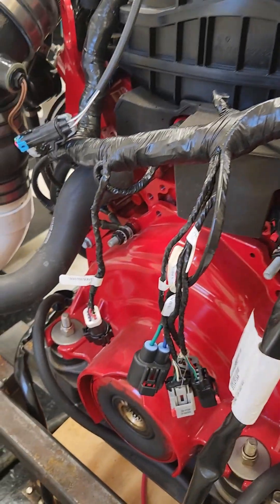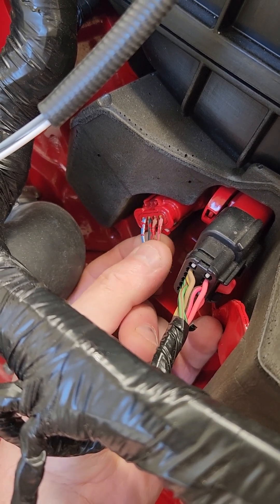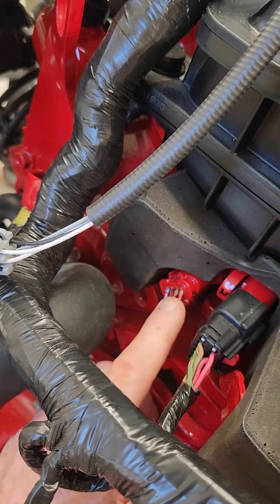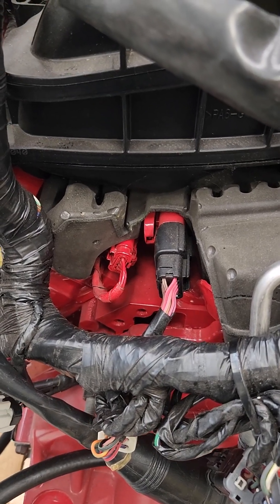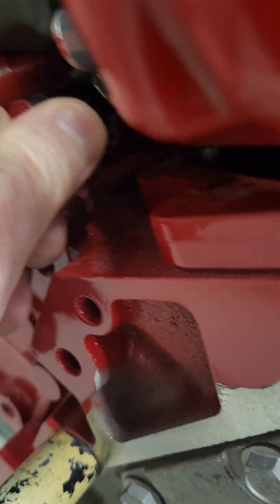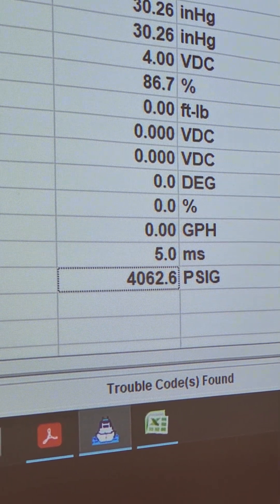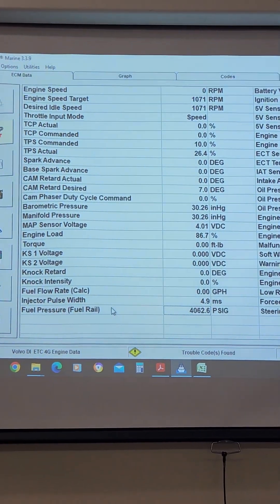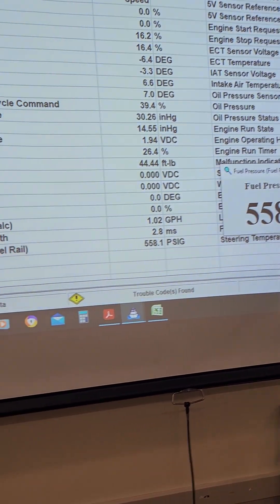GM GEN V Fuel Rail Pressure Testing and Function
I created this video to show how a GM Gen V 4.3/5.3/6.2L engines                     high-pressure fuel pressure sensor is located and and the differences between the 3 and 4 wire types.
I also did some testing with my students in the lab using DIACOM to show how the ECM responds to a sensor open and short to 5v reference.
A couple of additions are mixed in as well.